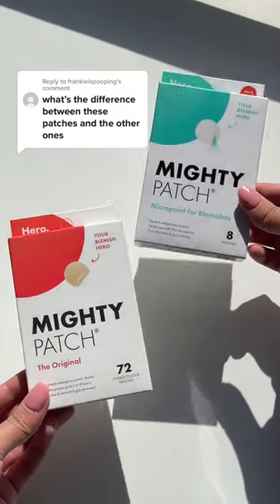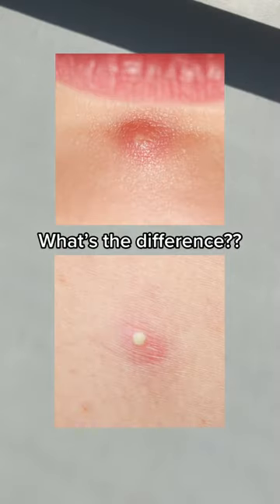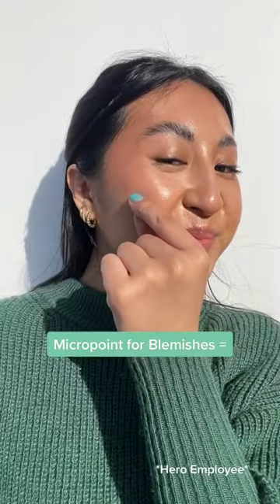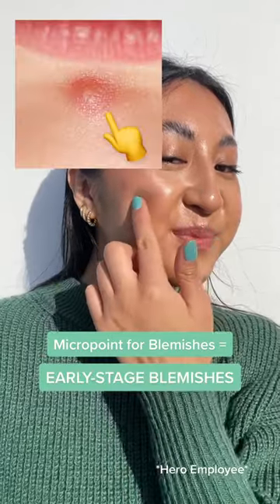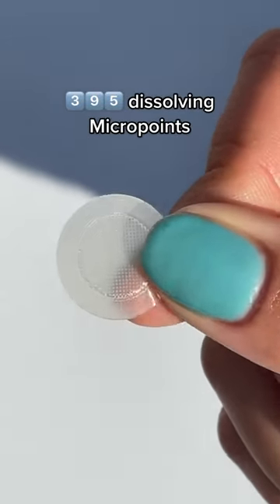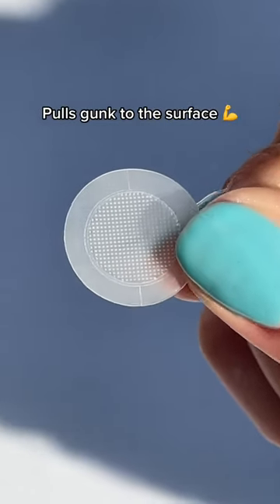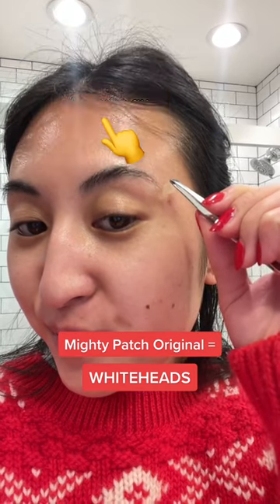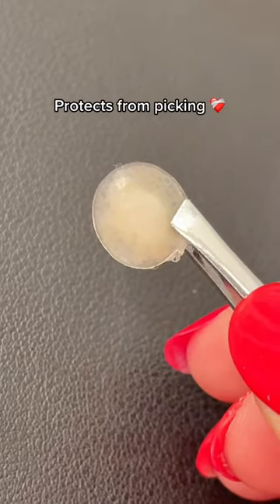What’s the difference between these two pimple patches?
Do you know the difference between these two pimple patches? Let’s break it down!

Micropoint for Blemishes targets early-stage blemishes with 395 micropoints.

Mighty Patch Original work best on whitehead pimples. They absorb gunk in 6-8 hours and are best for overnight use.